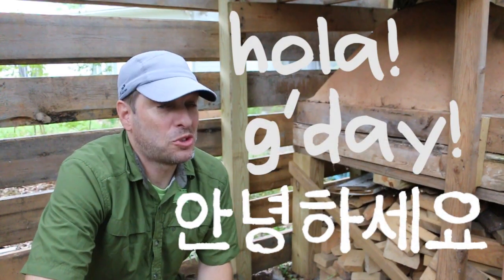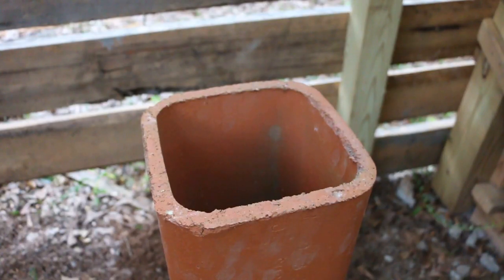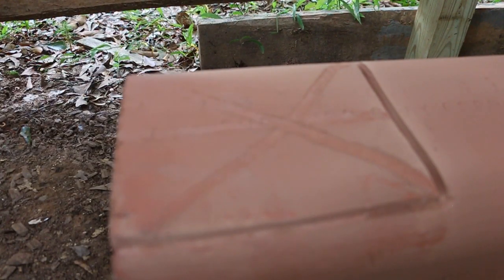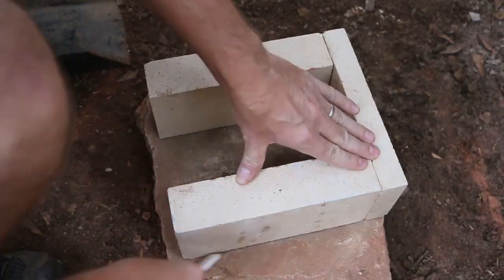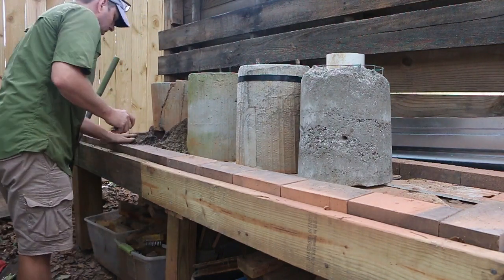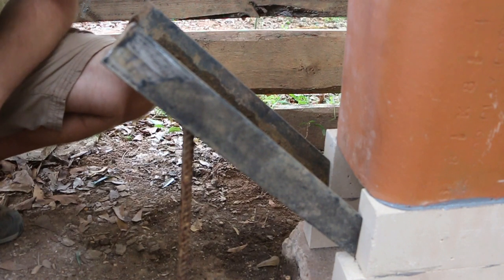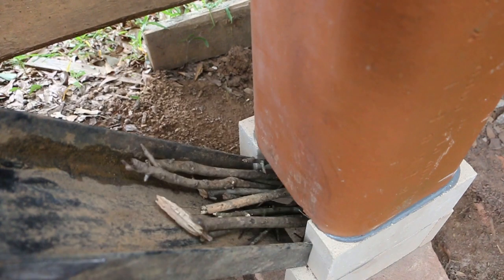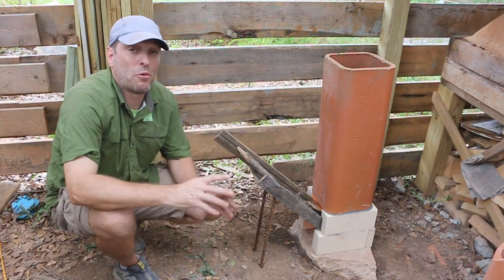How To Make A Chimney Pipe And Fire Brick Rocket Stove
Having made many rocket stoves from concrete and metal, I wanted to try a new material. For this rocket stove I'm using 8.5 inch chimney flue liner, on a base of fire brick.

I started out cutting into the flue liner, but that was a FAIL! (and it is in the video too). So I pulled a pivot, adapting my initial design idea in favor of a fire brick fire box, with the flue pipe sitting on top. This approach was much easier.

This rocket stove will serve as the base for a pizza oven.